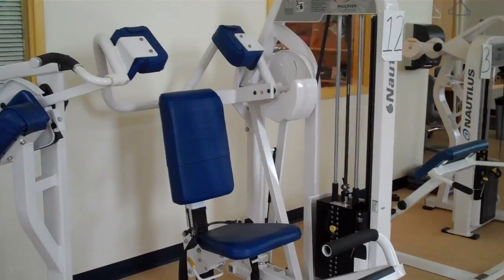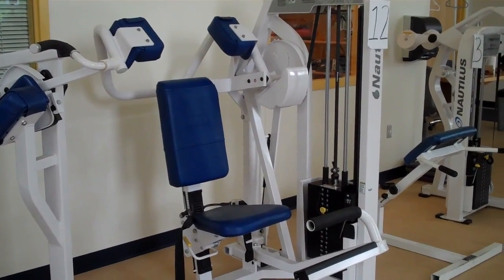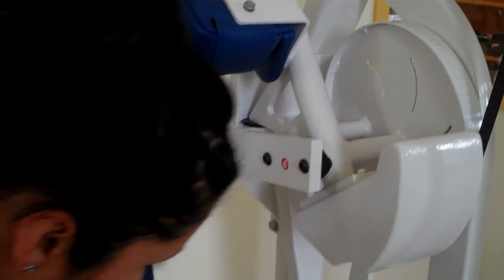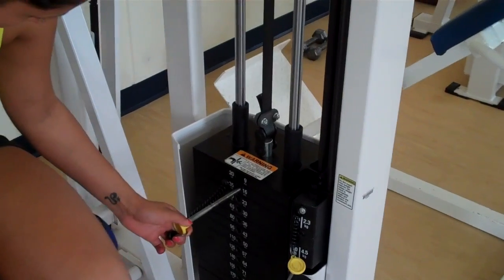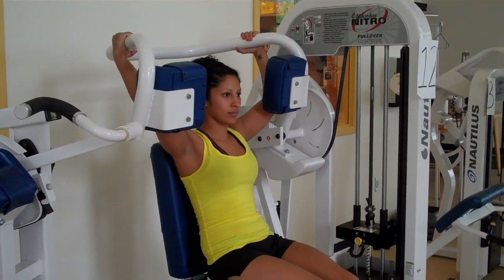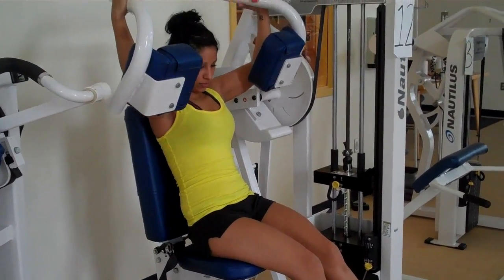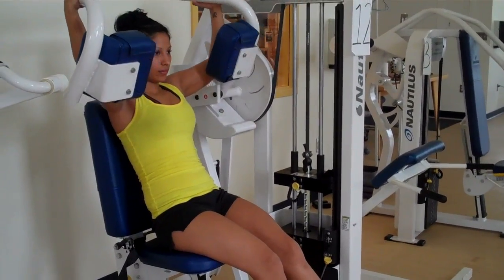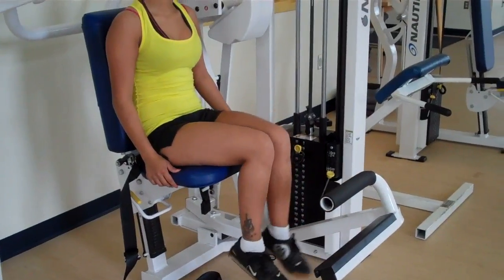Nautilus Pullover Machine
Learn how to use the Nautilus Pullover machine correctly.